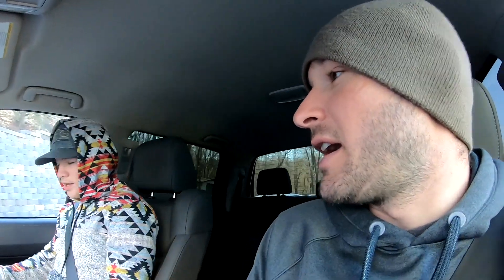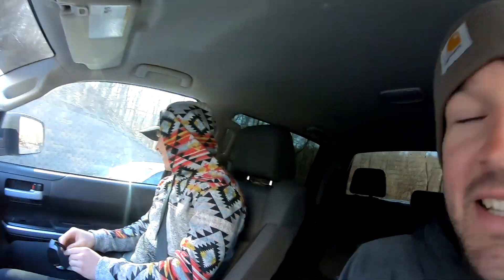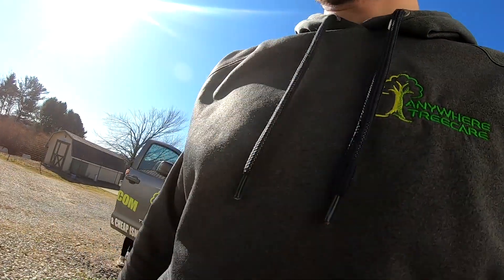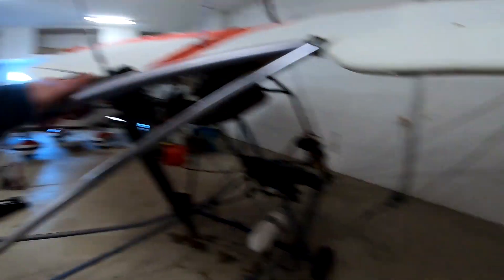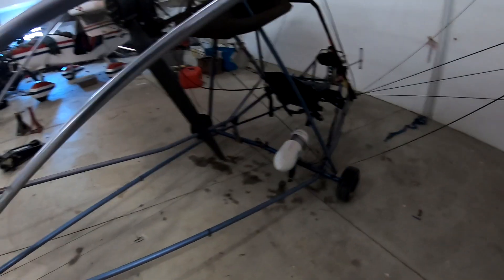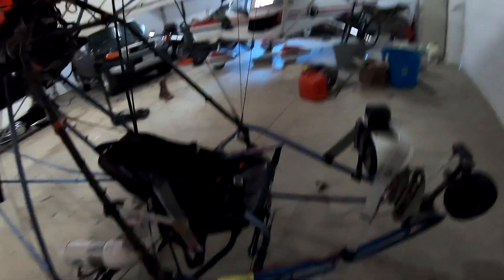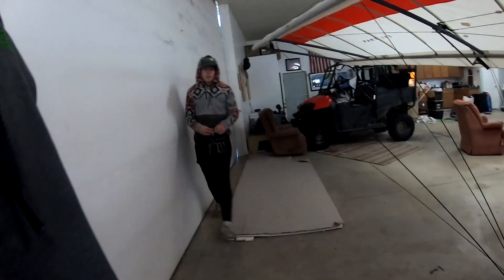Changing The Down Tubes - Time-lapse, Quicksilver Ultralight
Changing the down tubes on the quicksilver ultralight aircraft. Yeah I know I'm Probably not doing it how some people would.